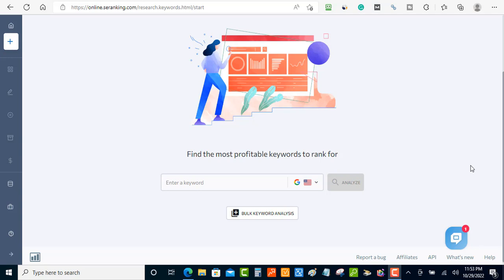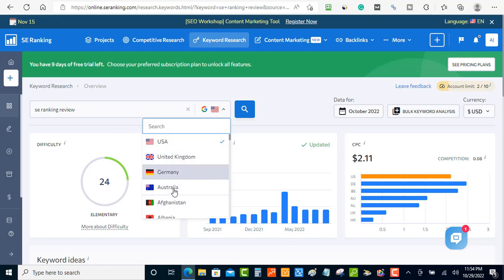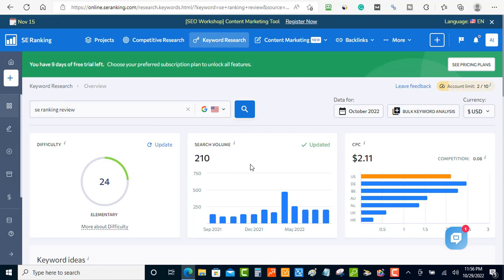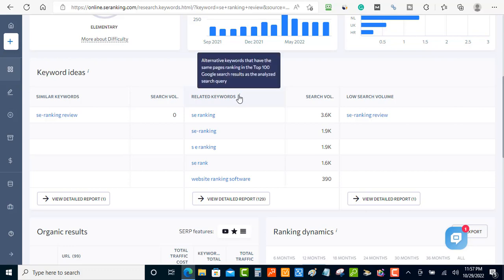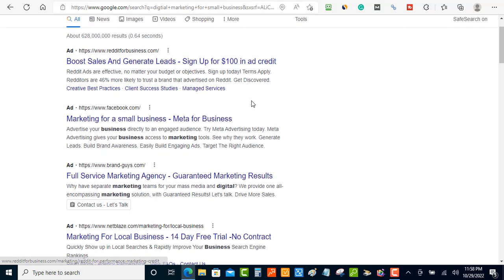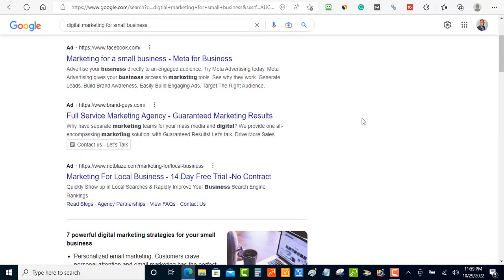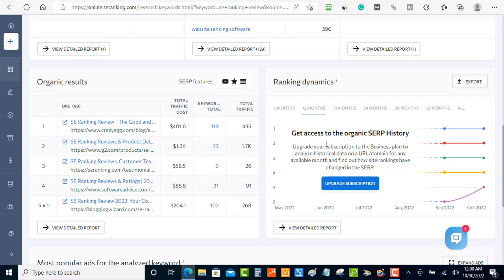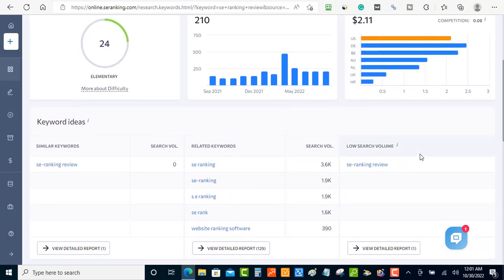SE Ranking Keyword Research | How to use SE Ranking Keyword Research Tool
In this video, you are going to learn how to use the se ranking keyword research tool to determine which keywords to use in your content marketing strategy.

 SE ranking keyword research tool can help with choosing the right keywords so you can rank high in the organic search results by learning which keywords are easy to rank for by entering one keyword or bulk.

They also allow you to choose different countries to get the most out of your research data.

But that's not all they can also provide CPC data on keywords so you will get an idea of the cost to start your own PPC campaign.

You can also see your competitor's ads, and how long they have been running these ads so you will know this they are successful.

Social